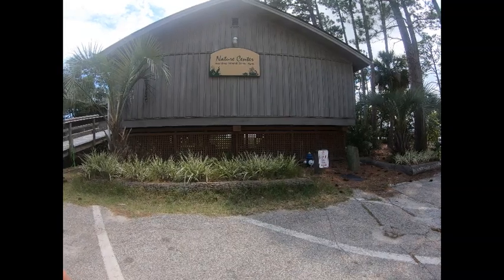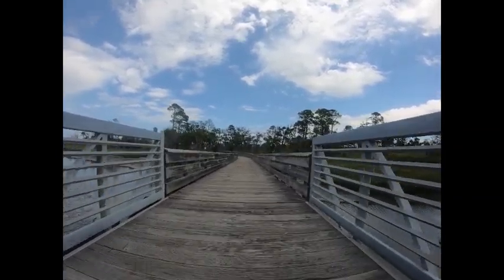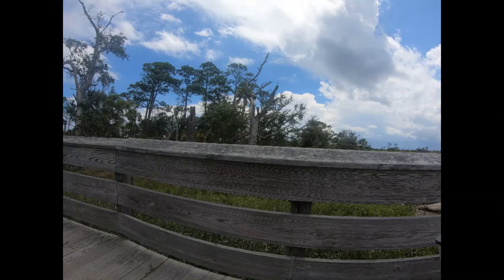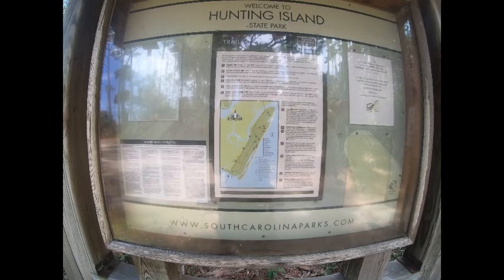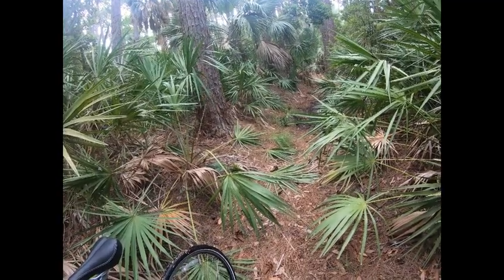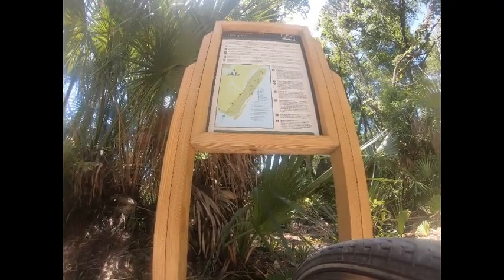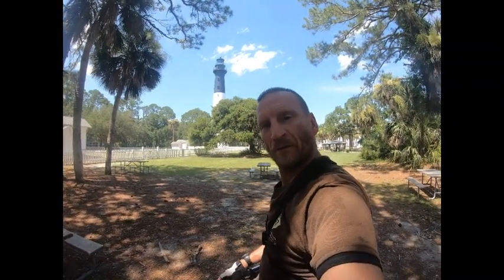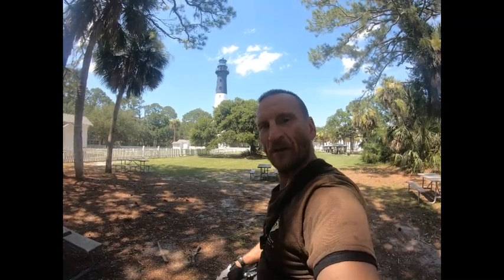Bike Ride with Ranger Terry | Hunting Island State Park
Tag along for a virtual bike ride through Hunting Island State Park with Ranger Terry.